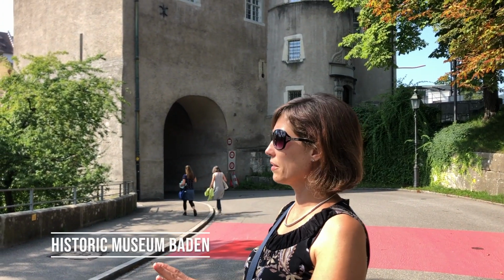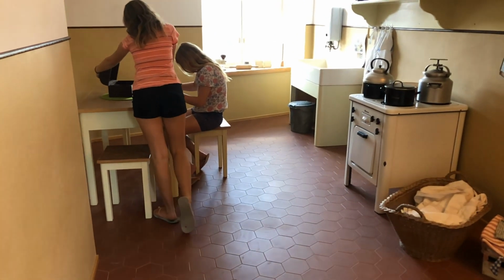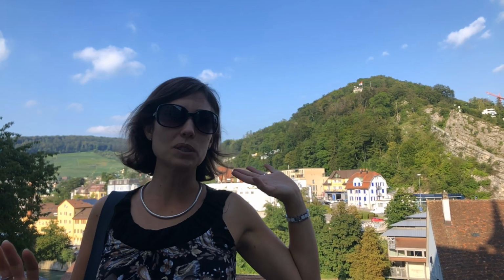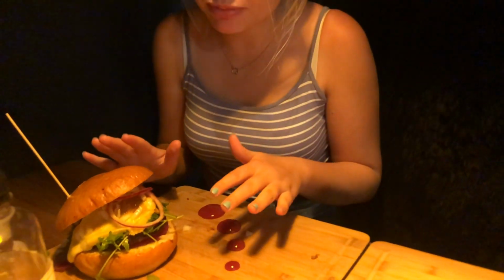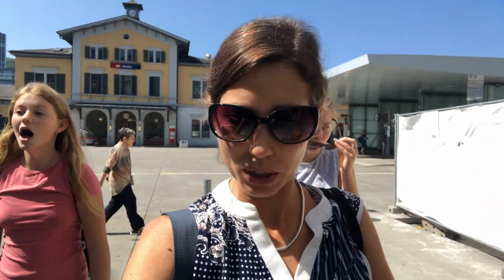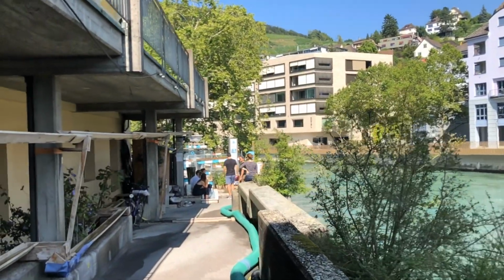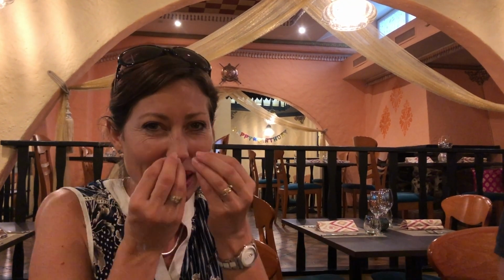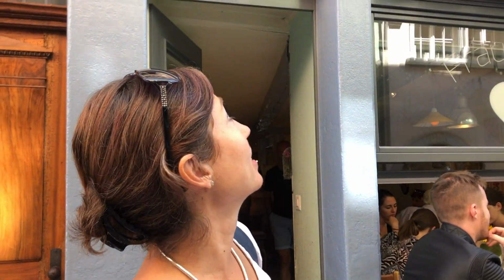Baden Switzerland - Mineral Rich Healing Springs & First Swiss Railway | 98+ Countries with 3 Kids!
Join us on a tour of Baden - a lively town in the Northeastern region of Switzerland!

Situated on the left bank of the river Limmat, Baden is famous for its thermal baths. This city is home to a beautiful old town with traditional swiss buildings and natural geothermal springs that were originally ducted into baths by the Romans.

Basel is also a gift for food lovers. We enjoyed a tasty Indian meal, a traditional local breakfast, and more! We also visited the Baden Museum and got to see how the baths and industry have shaped the town. The kids loved dressing up in the costumes there!

The old town was a treat with its picturesque traditional buildings and splendid streets. We were also fortunate to discover a public thermal bath under construction where we enjoyed the main attraction of Baden - the most mineral rich springs in Europe!

0:00 Intro
0:49 Historic Museum Baden
4:30 Old City Self-Guided Tour
6:25 Stein Castle
8:08 Spanisch Brötli Pastry
9:57 Jensen’s Food Lab
12:51 Home Exchange
14:26 Baden City Centre
15:00 Elevator to River Limmat
16:00 Thermal Bank
17:15 Bagno Popolare
19:22 Kanchy Indian Restaurant
21:40 Old Town and Frau Meise Cafe

Enjoy the video and let us know where you are watching from.

► Our 2 new courses:
- How to Start an Online Business
- Geography Made Fun!

* Sign up for AirBnB using our link and you’ll get $40 off of your first stay!

The phone we use for pictures and to vlog at night
The GoPro we use
Our EXTERNAL Hard Drive
CRUCIAL Battery Pack
Memory cards (we go through like candy)
MUST HAVE Power Bar

chantal (at) growingupwithoutborders (dot) com